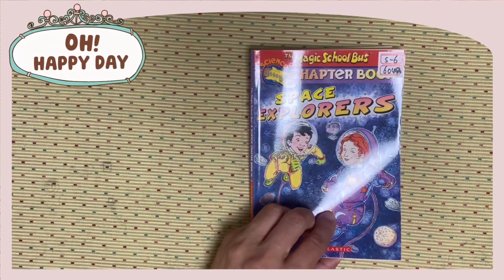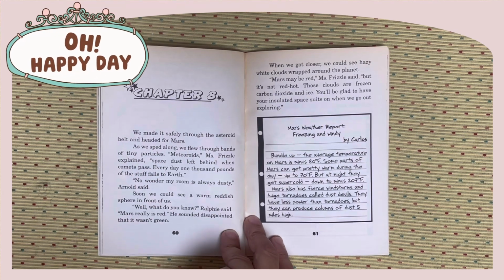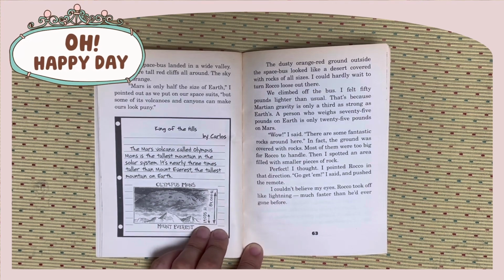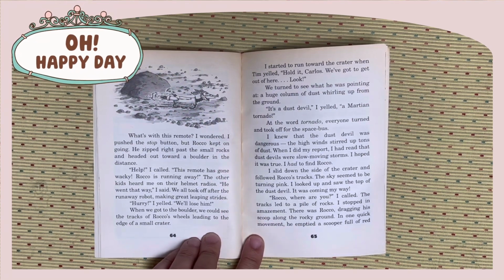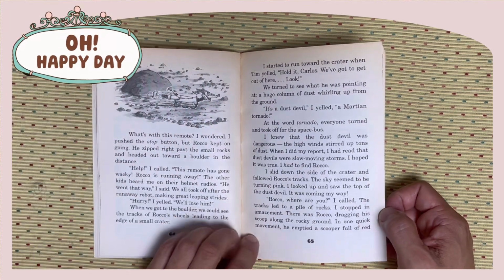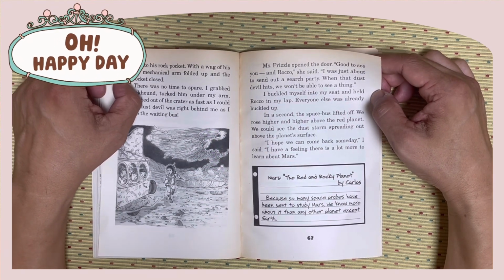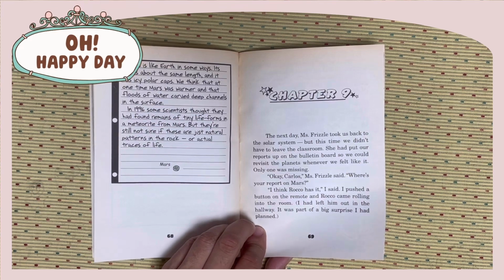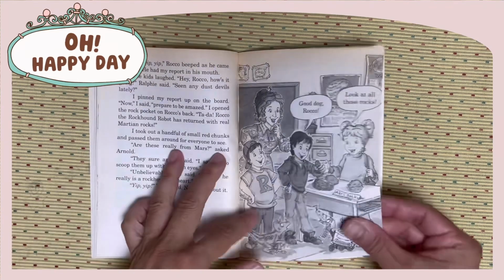S6 6049 Space Explorers D